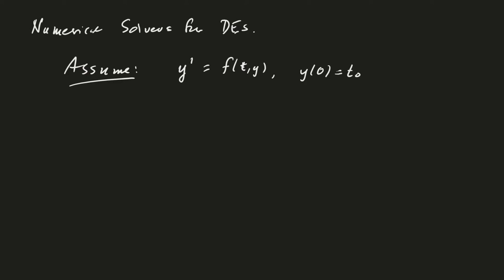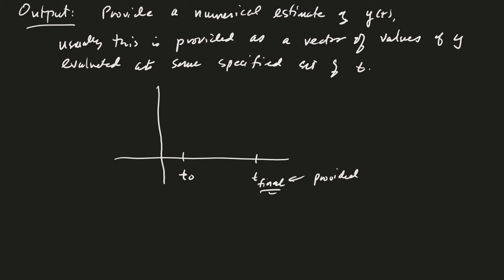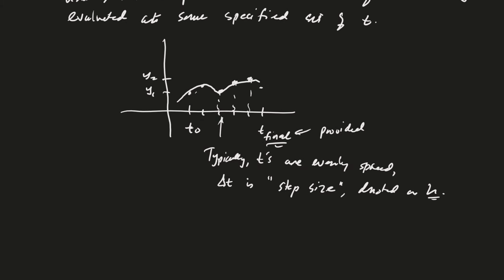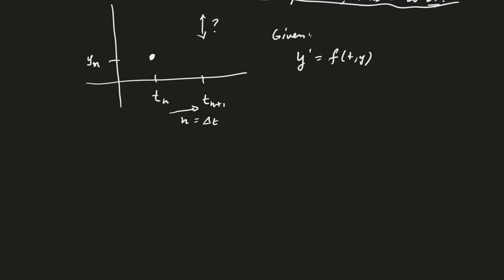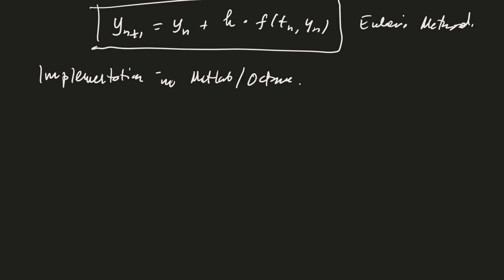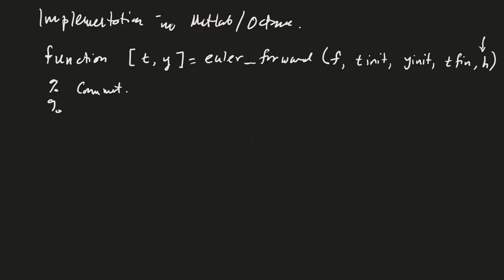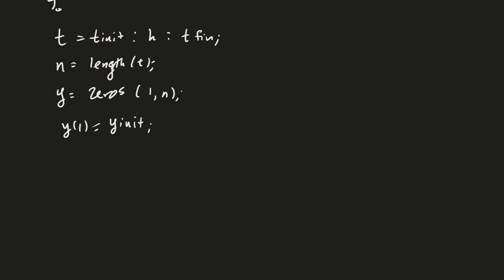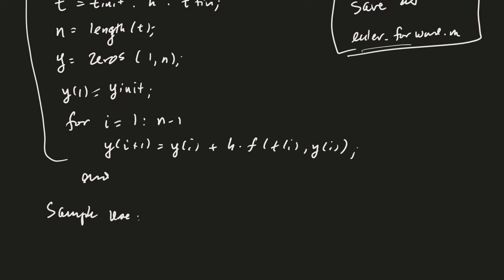Math 350 Euler's Method Part 1 of 4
Section 8.1 of Boyce and Diprima's book.